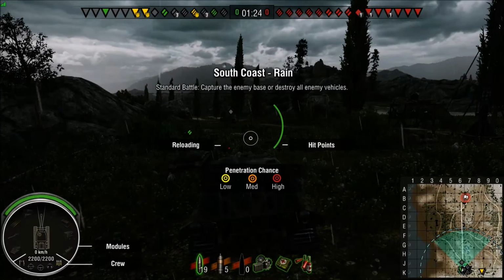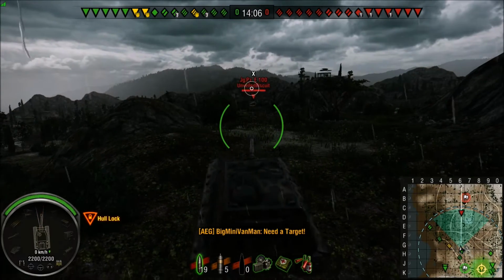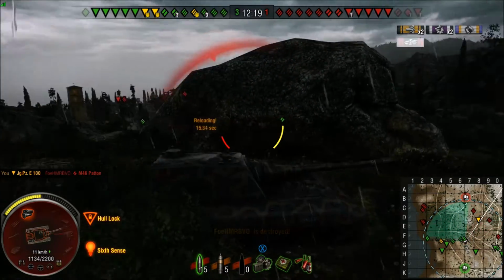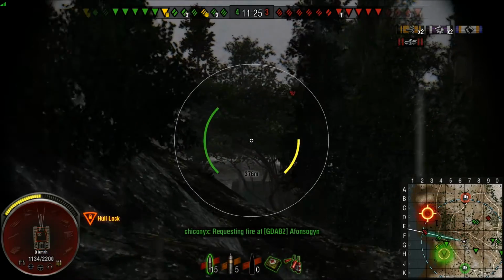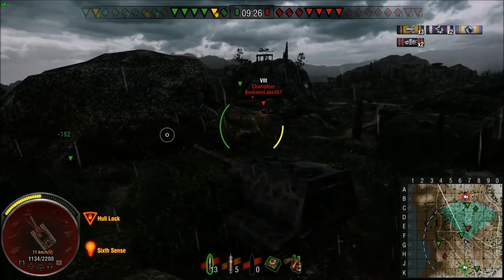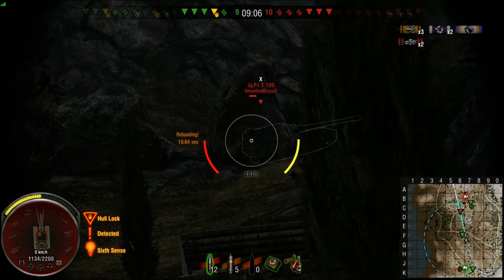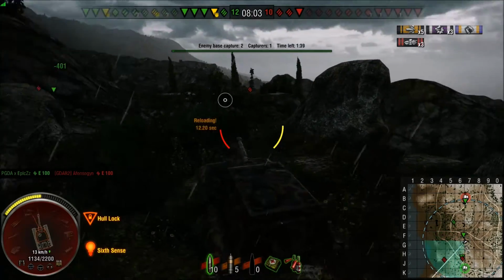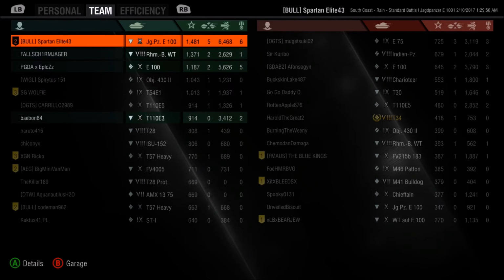Zyclop Shooting Gallery!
Check back every M-F at 12pm and 5pm Eastern time fro new content!